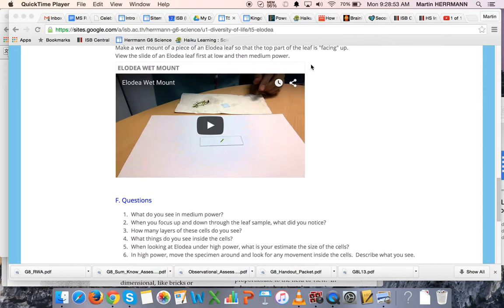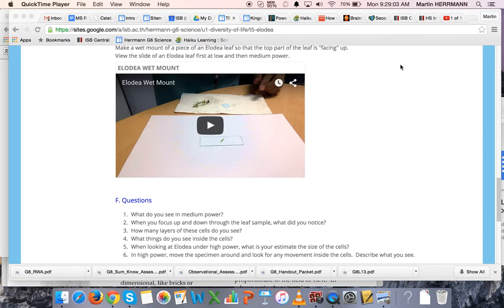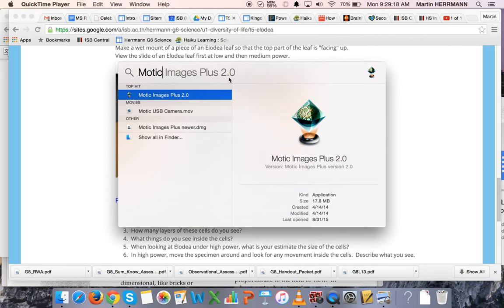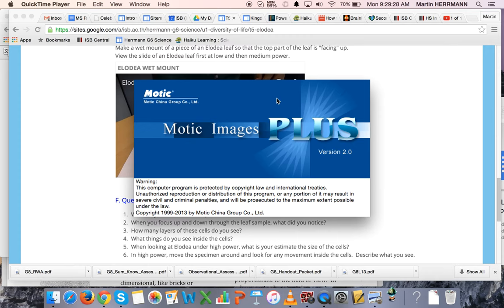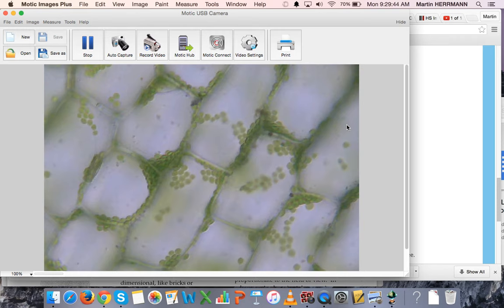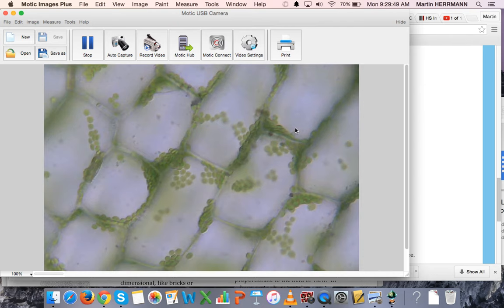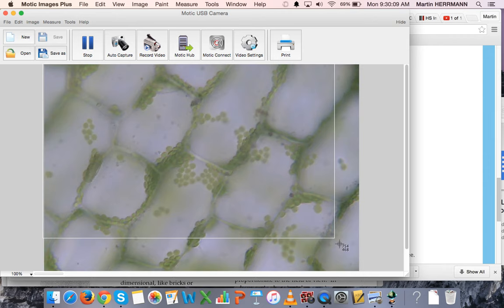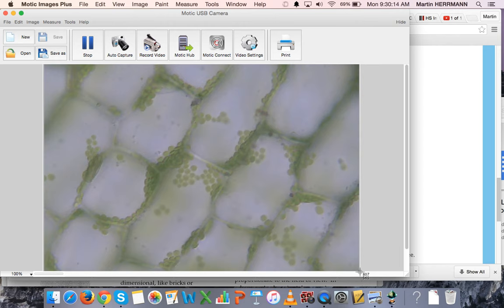Using Motic Image Software